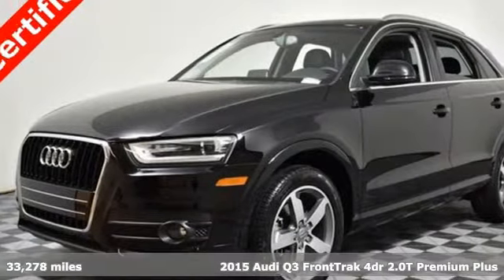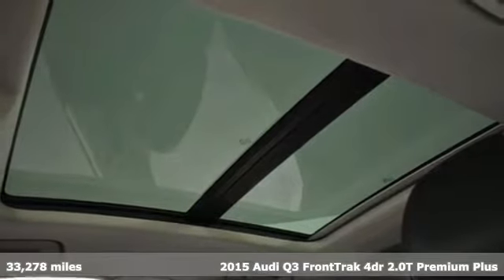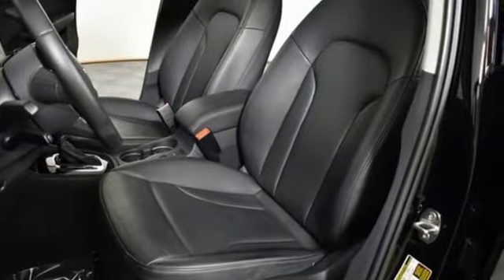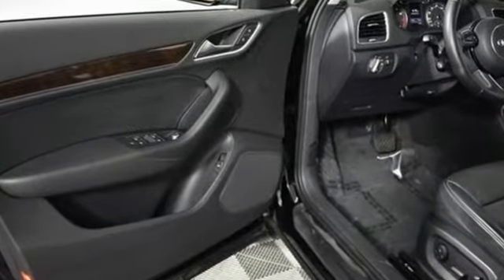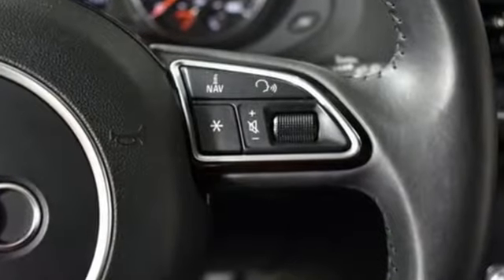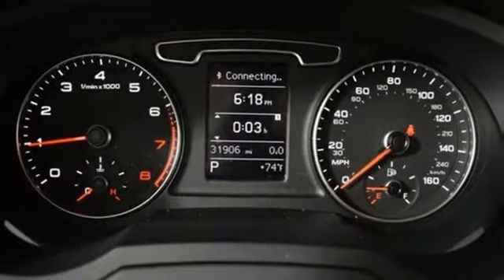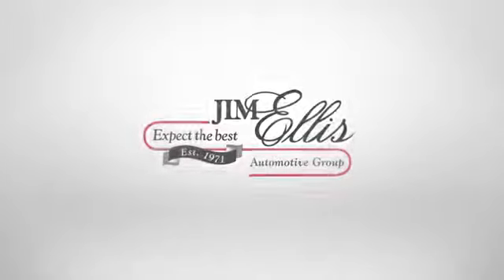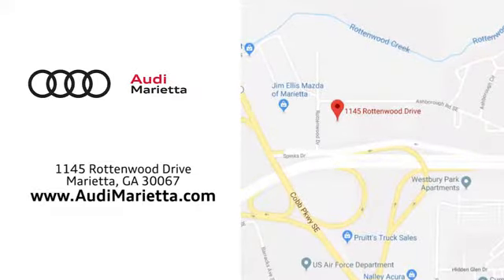Used 2015 Audi Q3 Marietta Atlanta, GA U49091A - SOLD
Year: 2015
Make: Audi
Model: Q3
Trim: 2.0T Premium Plus
Engine: 2.0L 4-Cylinder TFSI
Transmission: 6-Speed Automatic with Tiptronic
Color: Black
Interior: Black
Mileage: 33278
Stock #: U49091A
VIN: WA1BFCFS8FR011067

Address:
1715 Cobb Parkway South